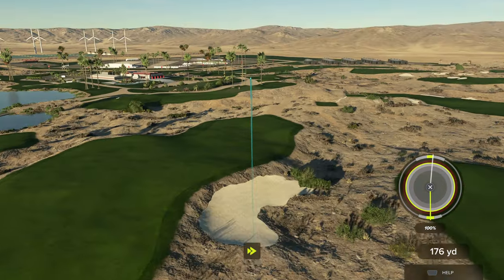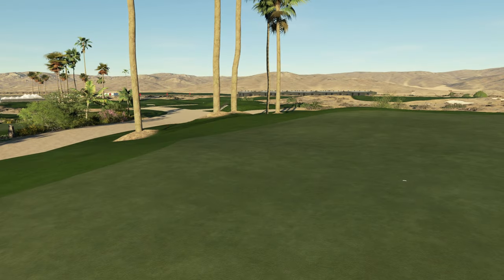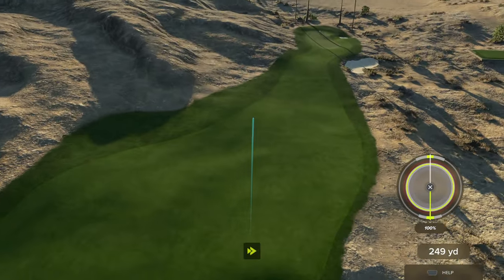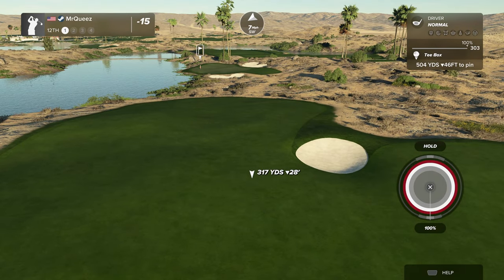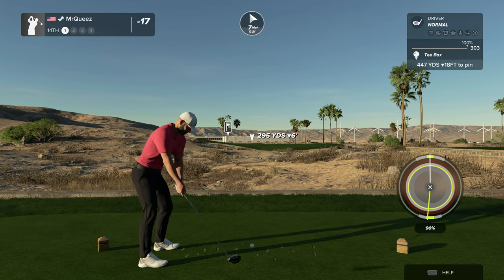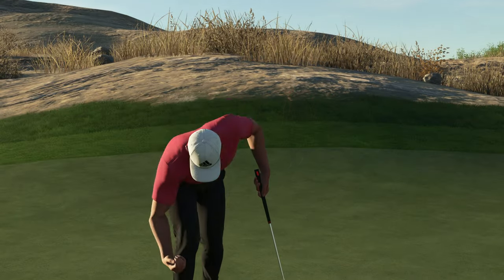Redbone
The greatest show on grass.